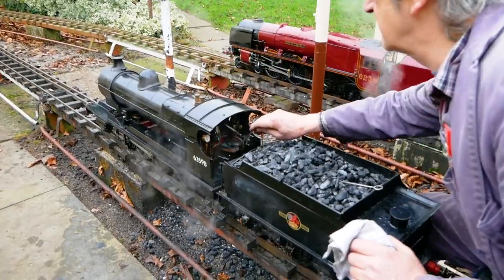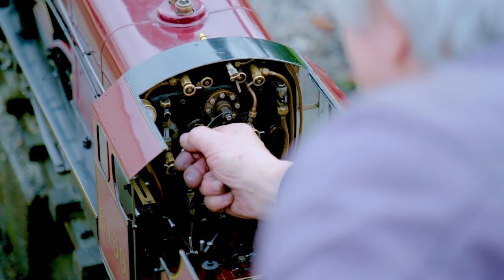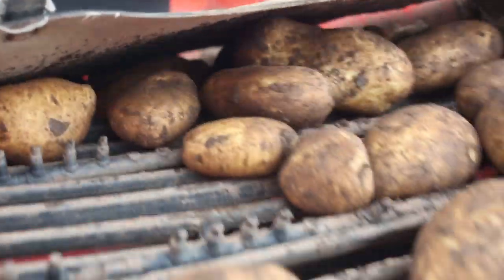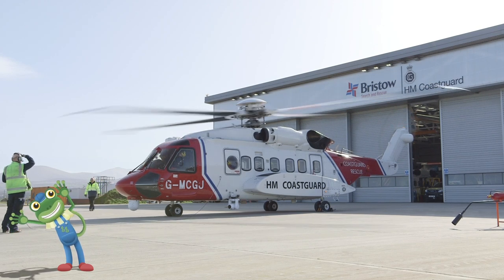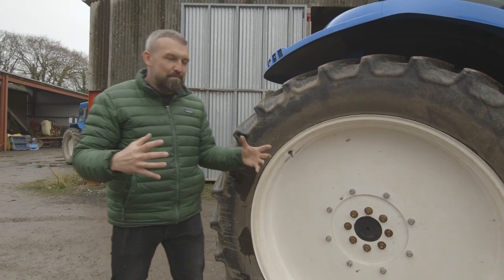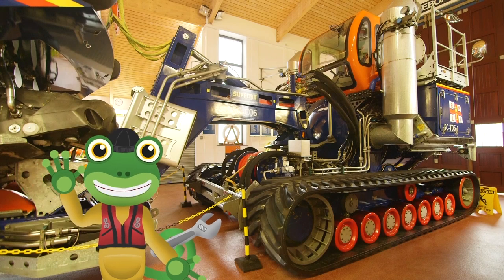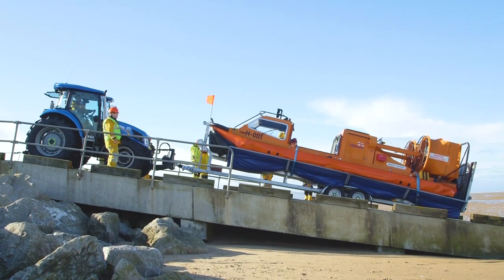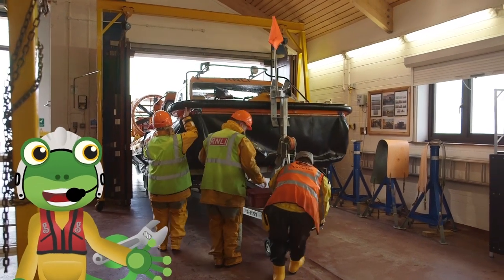Gecko and the Mini Train | Gecko's Real Vehicles | Educational Videos For Toddlers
Gecko learns all about mini trains for kids in this educational video for toddlers.

Come and learn all about amazing real big trucks, emergency vehicles, trains and planes with Gecko in Gecko's Real Vehicles - a learning show for children.